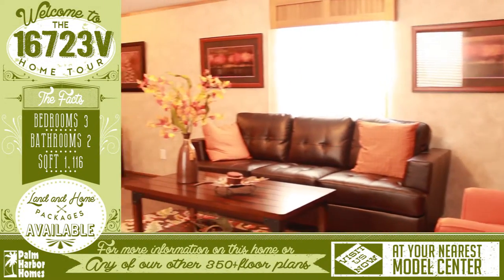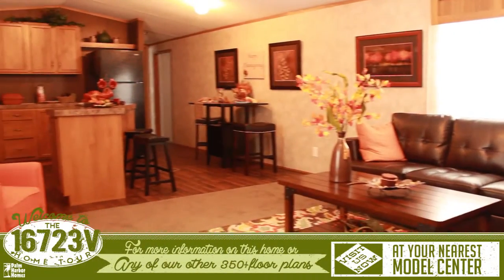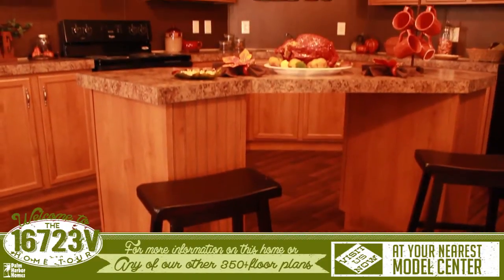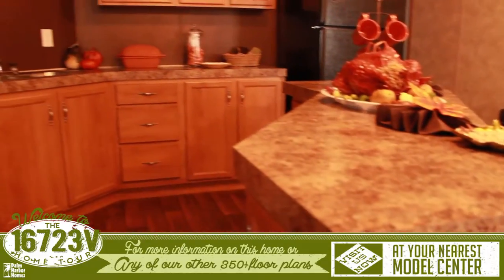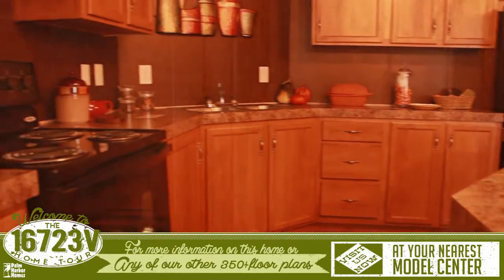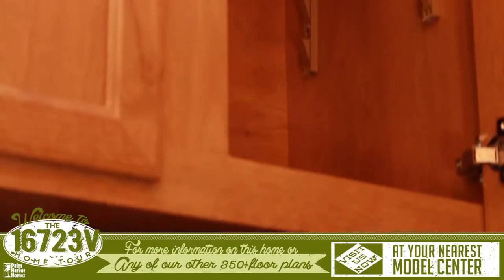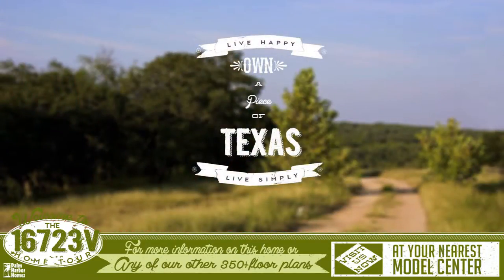Velocity I Single wide Modular Mobile Homes For Sale In Wilson County Texas